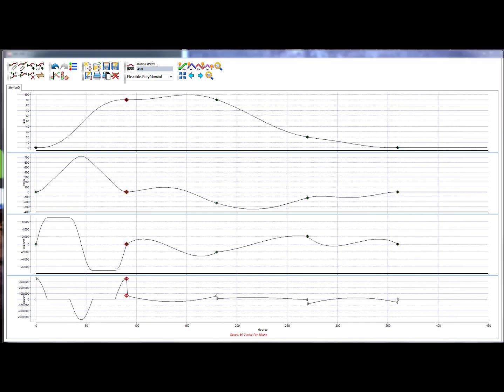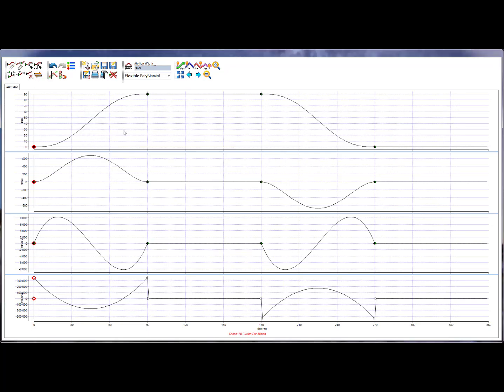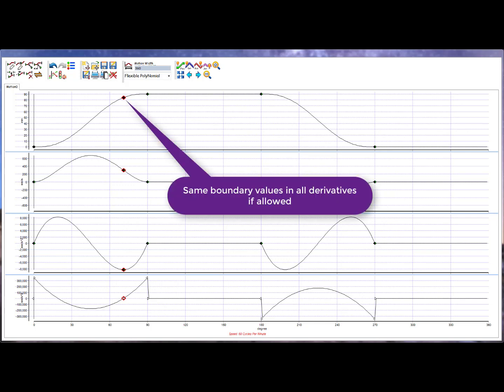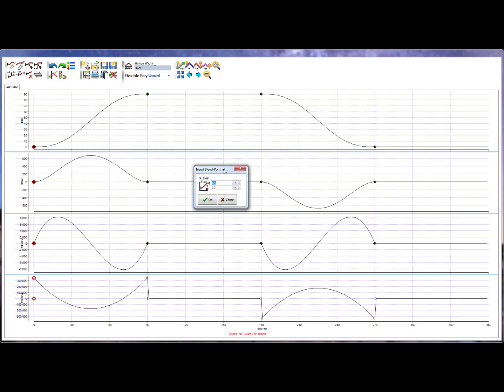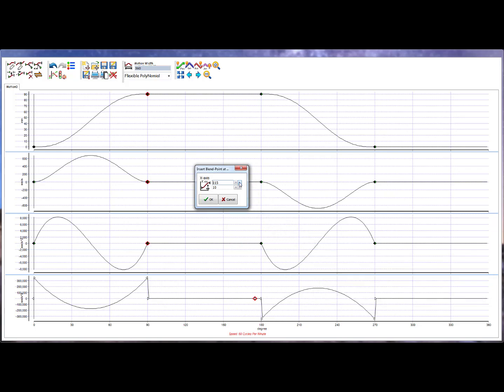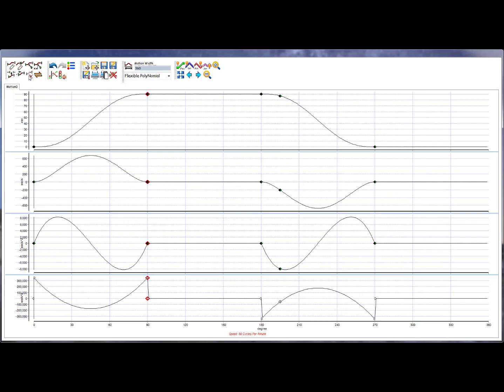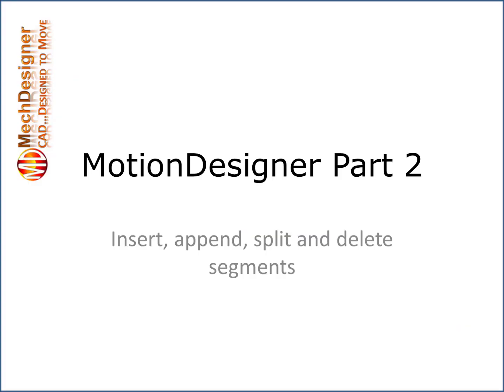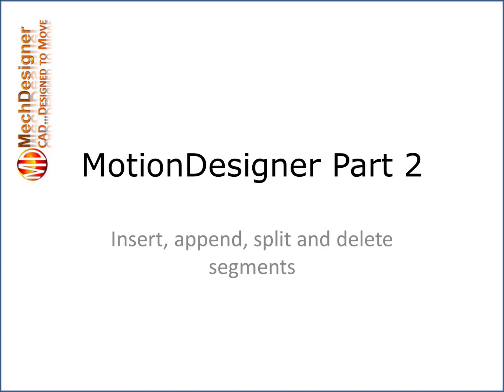Motion Designer Part 2 Editing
Tutorial to edit motions in MechDesigner 12